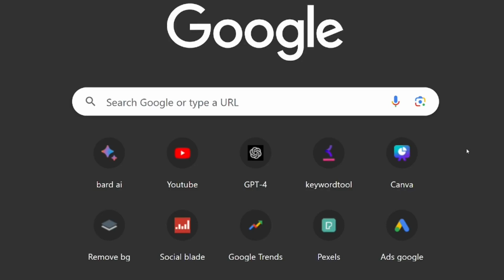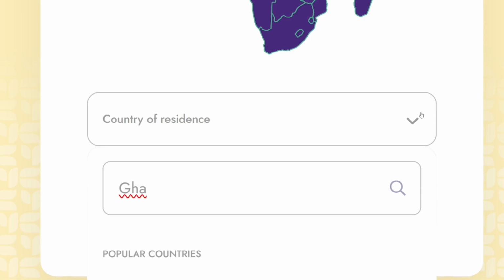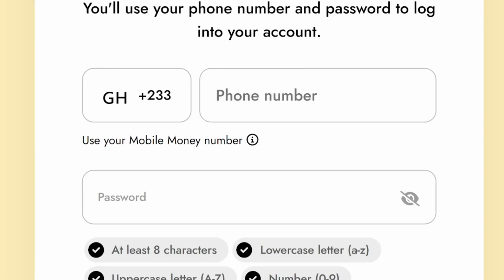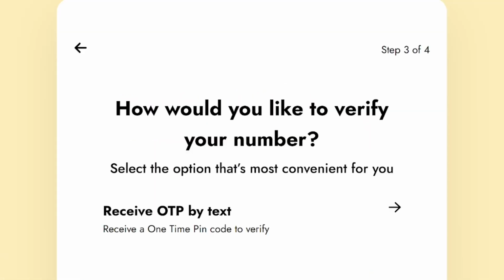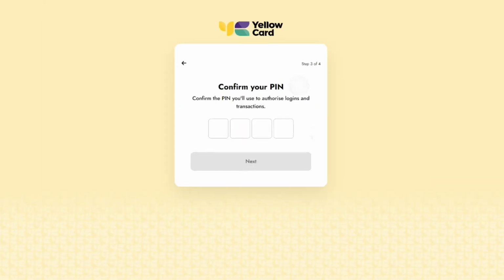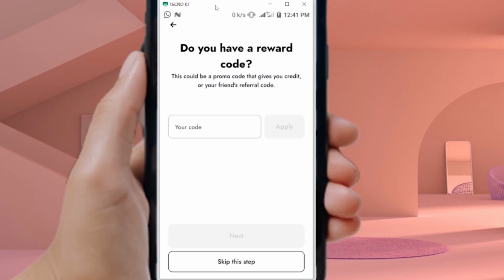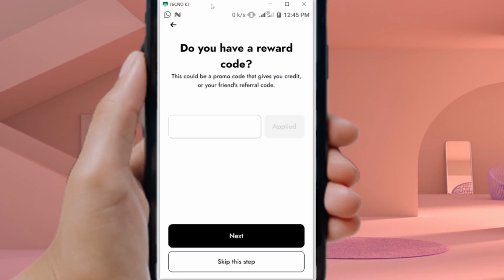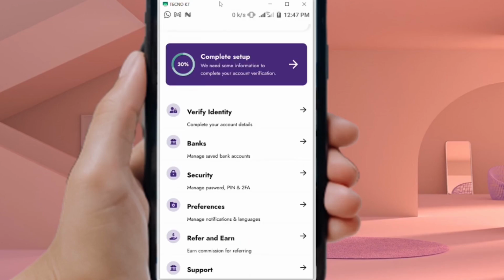How to create yellow card account in Ghana (Step by step)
How to create yellow card account in Ghana a step by step tutorial.

Yellow card allows you to buy btc and usd on their platform and sell it as well. With Yellow card you can make payment to your friends and loved ones all over africa with zero charges using the yellow pay.

This makes it very beneficial to open the yellow card account here in Ghana.

In this video you will learn all you need to know about creating your own account on yellow card without any difficulty.

DISLAIMER
This video is to educate you on how to create yellow card account in ghana. Learning do not end with this video and you are therefore encouraged to do your own further research before taking any financial decision.